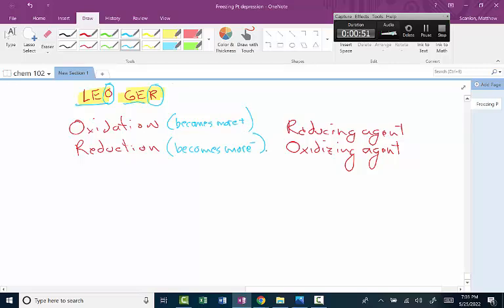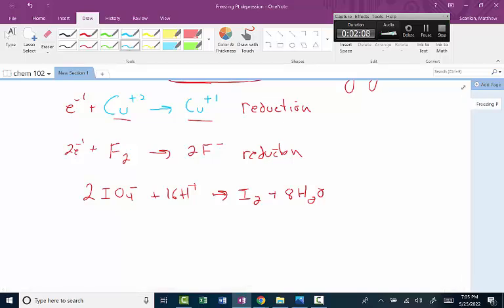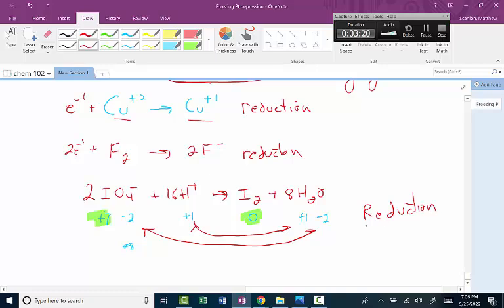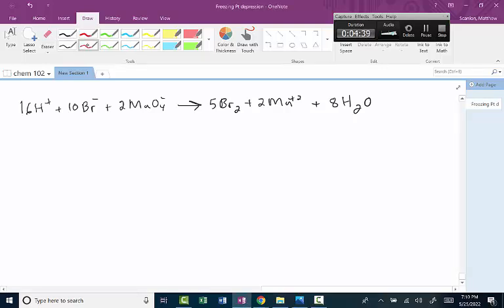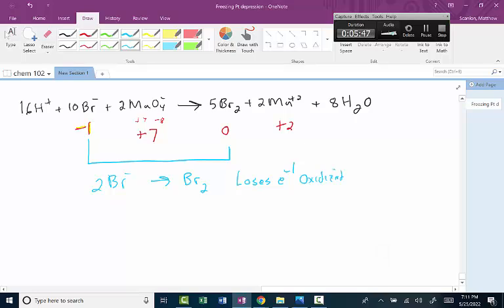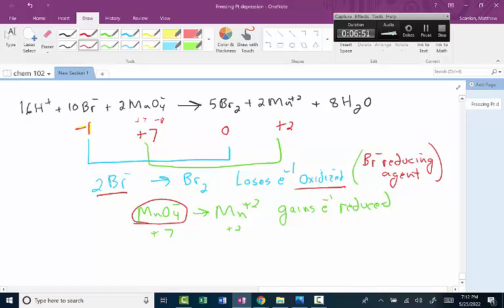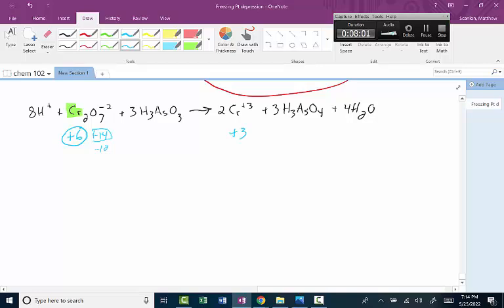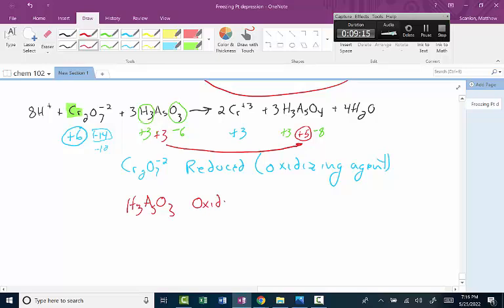chem 1102 reduction and oxidation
defines reduction, oxidation, reducing agent and oxidizing agent